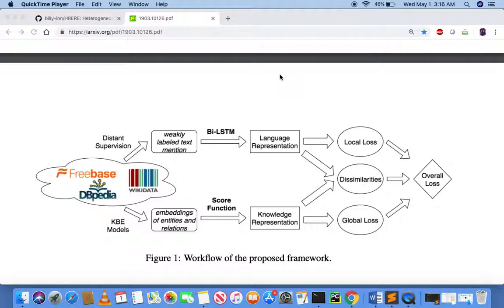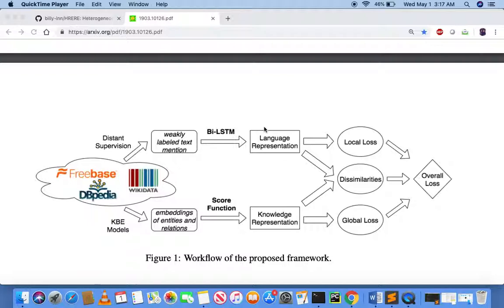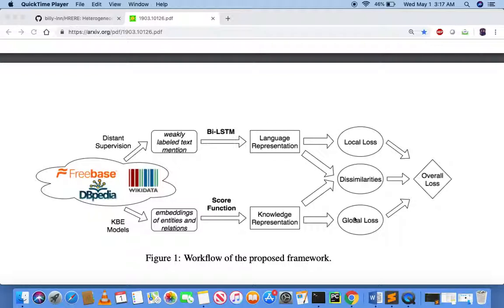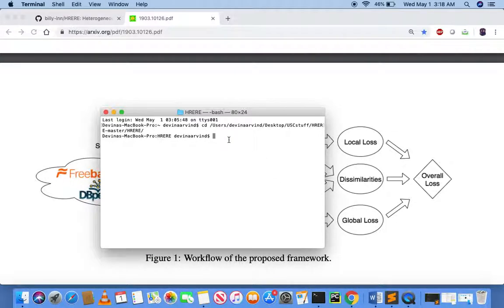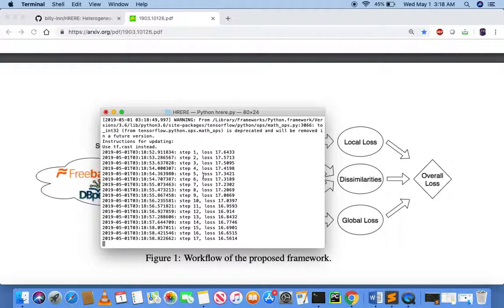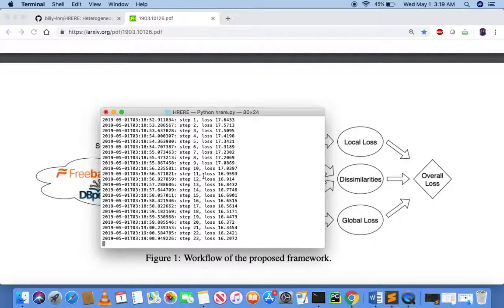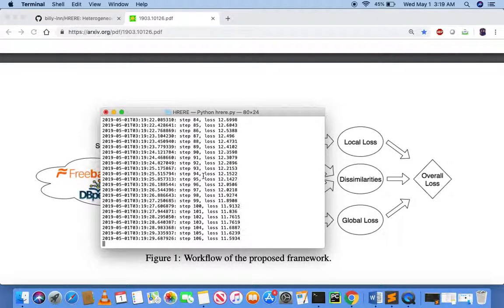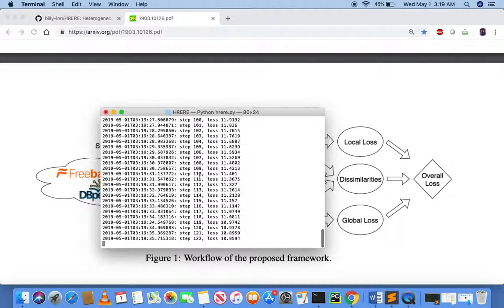HRERE: Connecting Language and Knowledge with Heterogeneous Representations for NRE